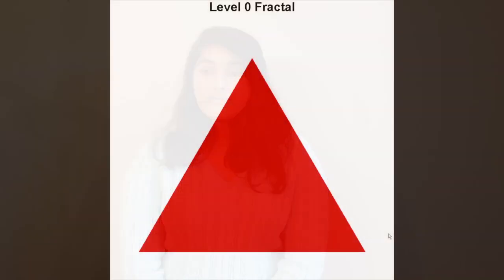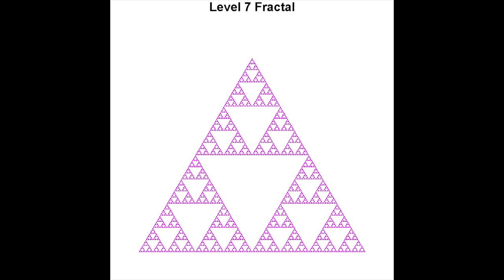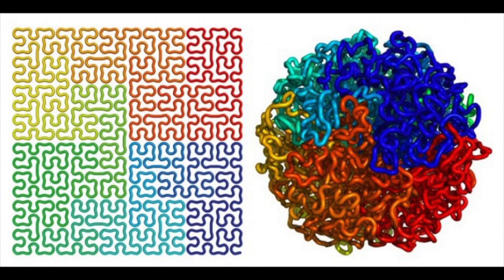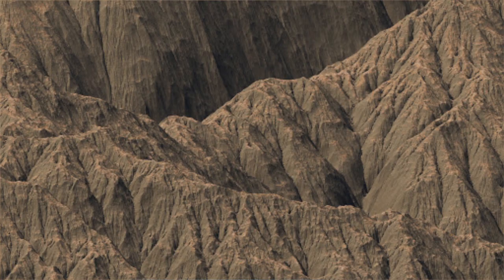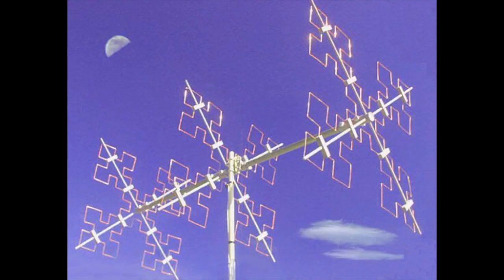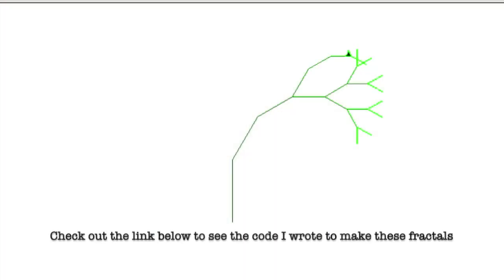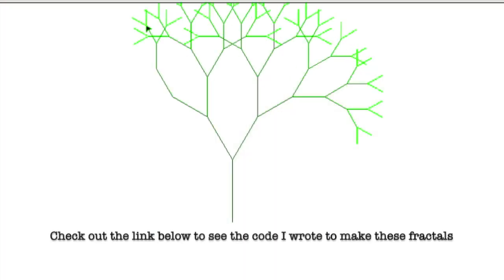Fun with Fractals, Featuring Recursion!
Fractals are really interesting mathematical structures that are all around us! Recursion, the math behind most fractals, is a topic heavily used in computer science. Some sequences in math are also defined recursively, such as the Fibonacci sequence. Understanding fractals provides insight into a lot of other fields as well!